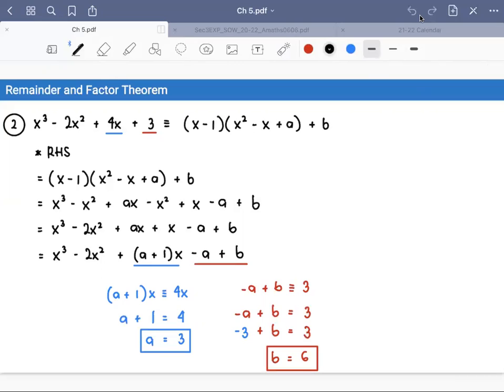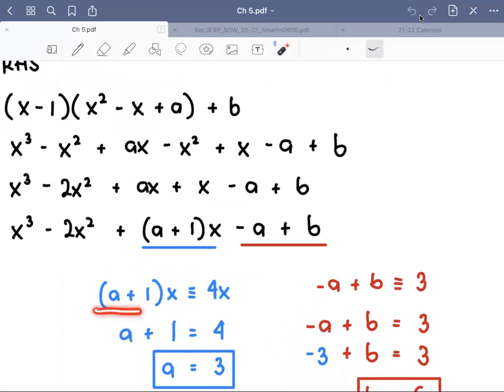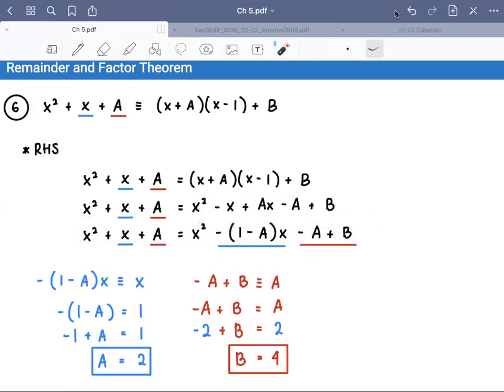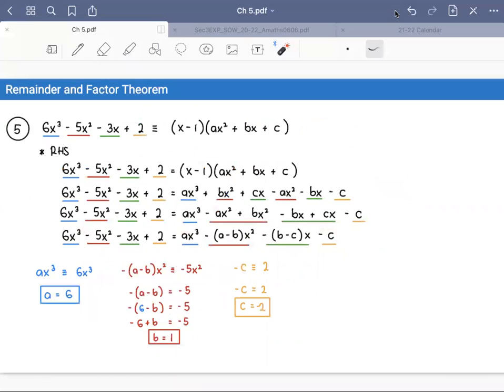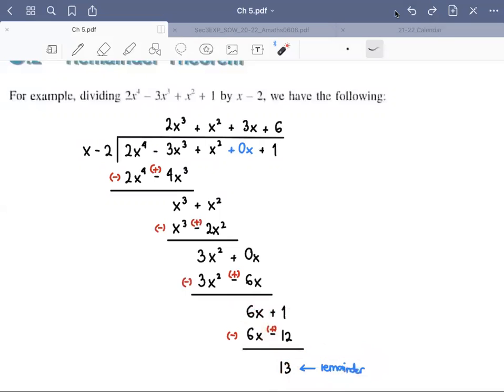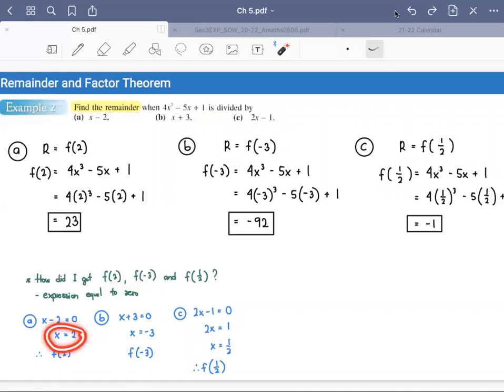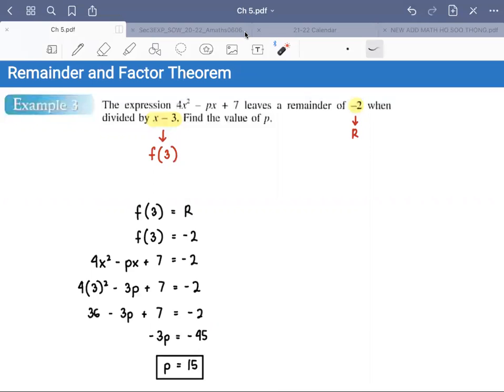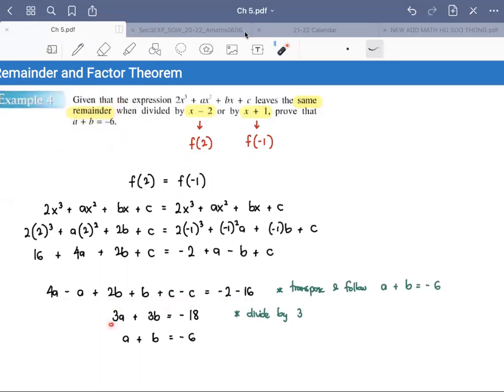Ch 5: Remainder and Factor Theorem (Part 2)